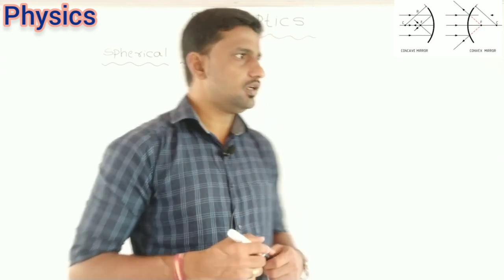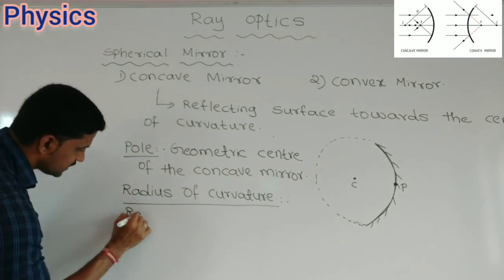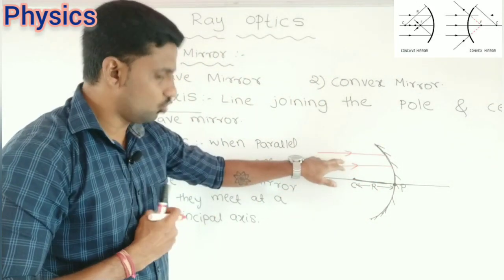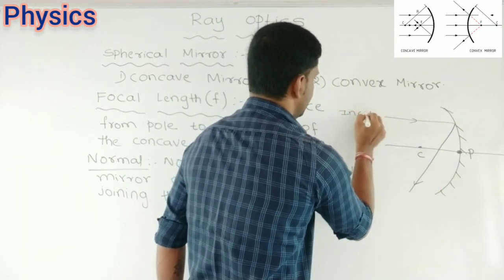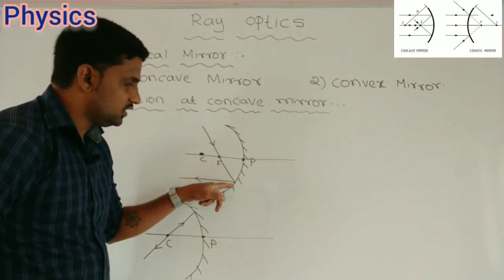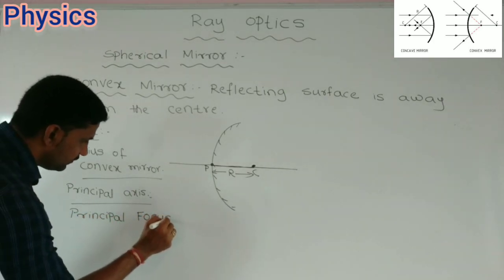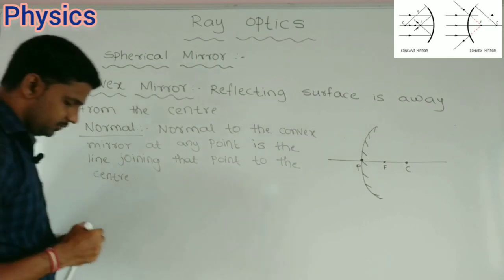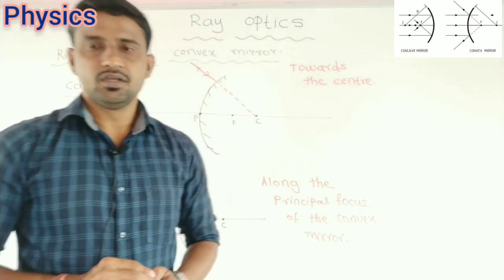Physics# Ray Optics-2